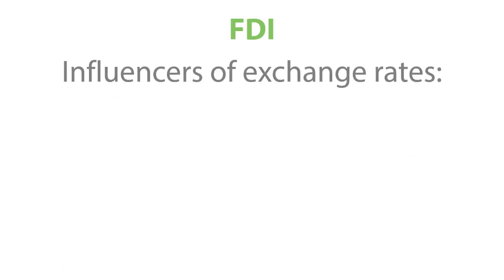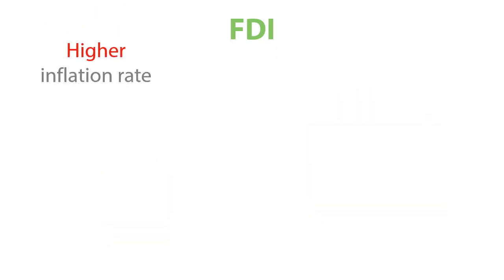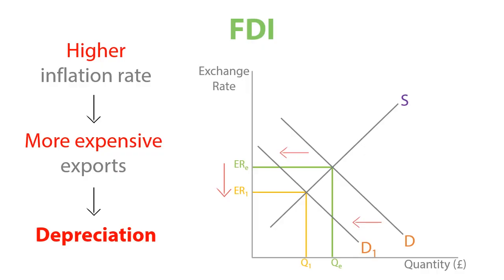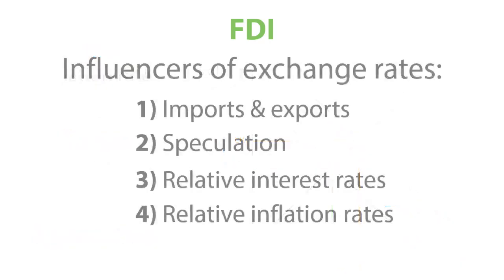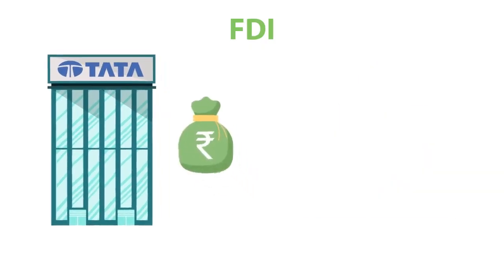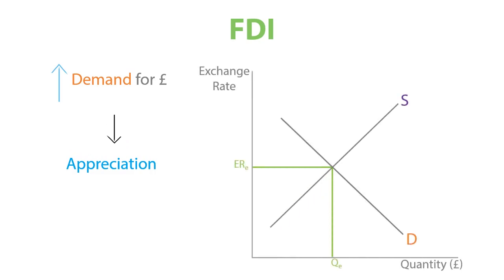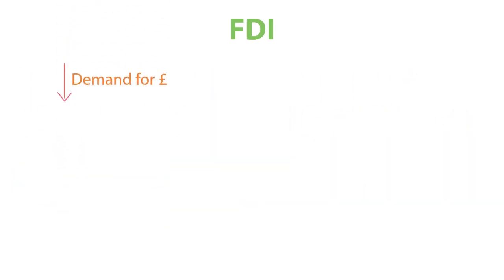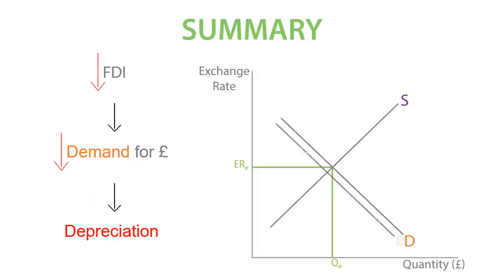7 Shifts in ER FDI